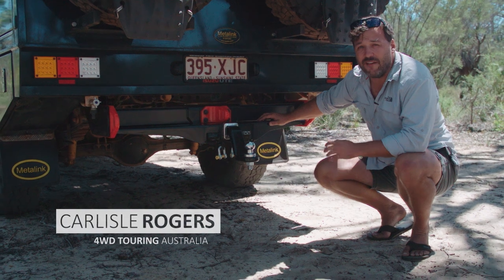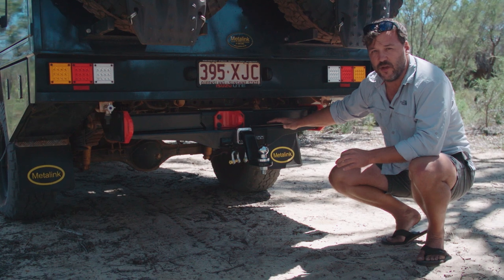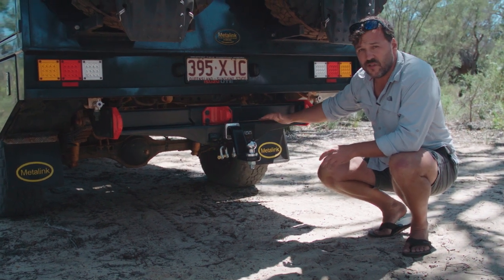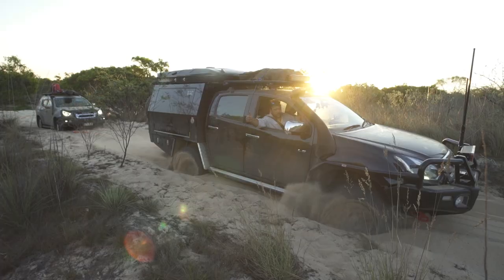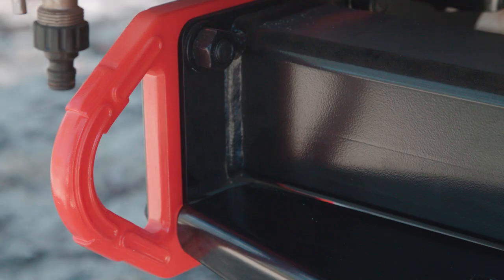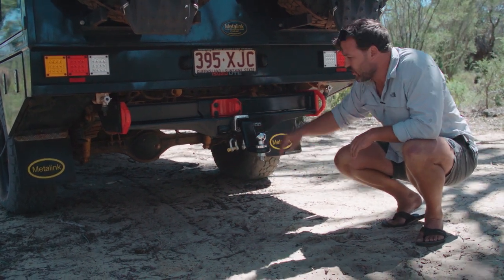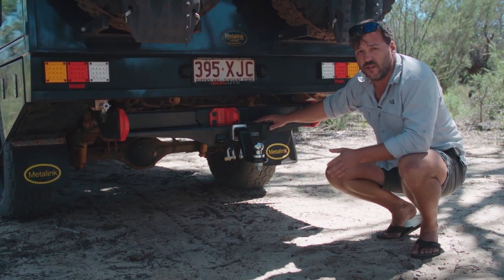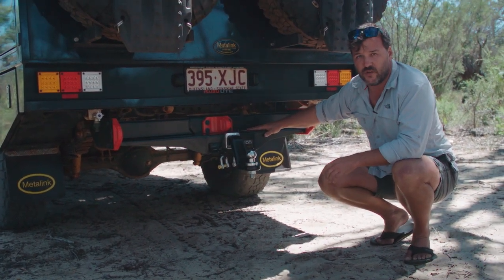HAYMAN REESE X-BAR testimonial 1080p